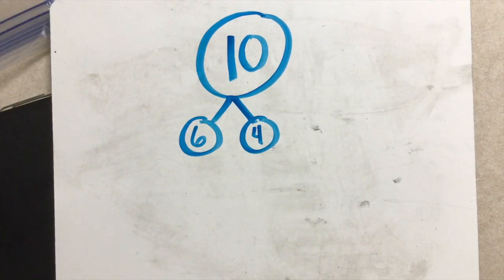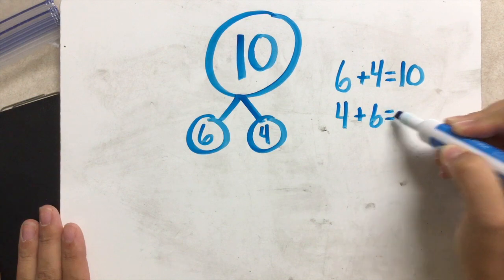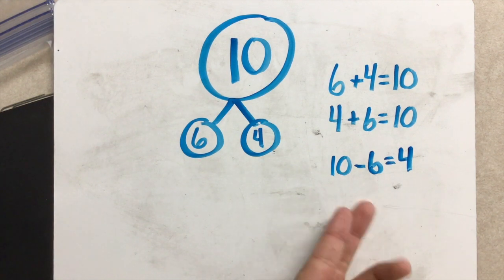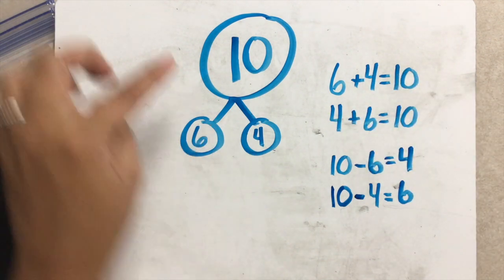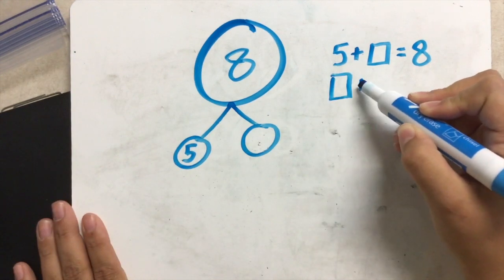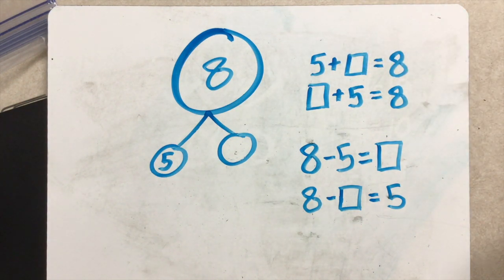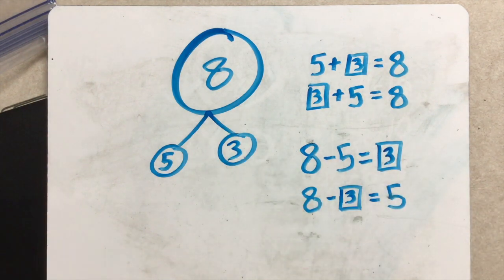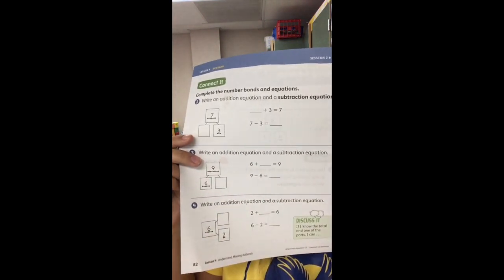MathL4S2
This video is about MathL4S2